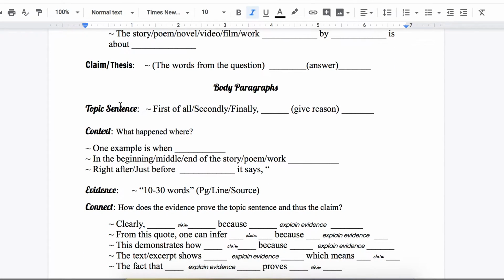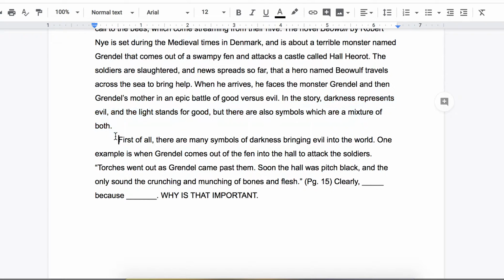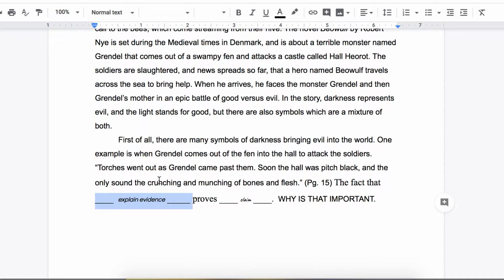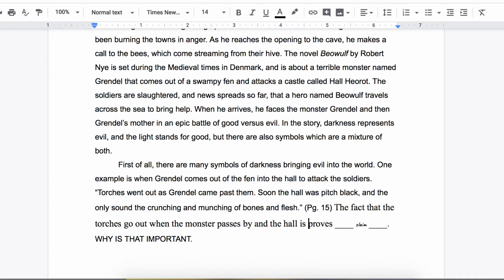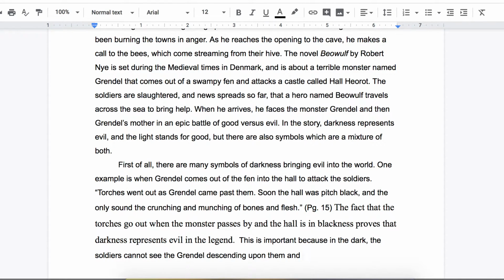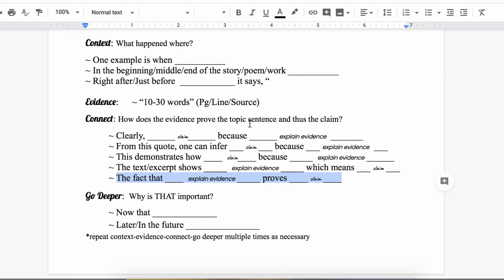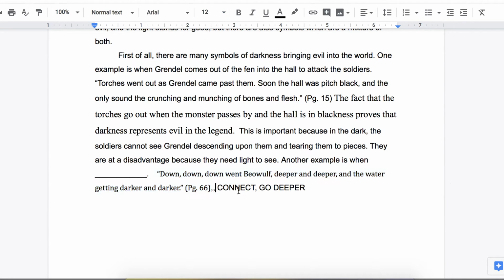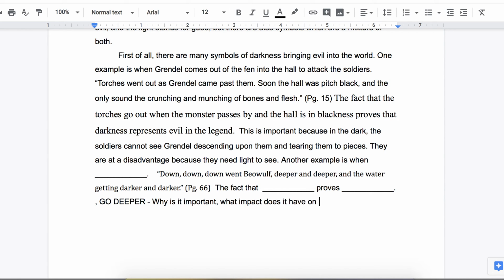Finishing Beowulf 1st Body Paragraph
In this video we continue to use the structure of CONTEXT, EVIDENCE, CONNECT, GO DEEPER to finish our 1st body paragraph.